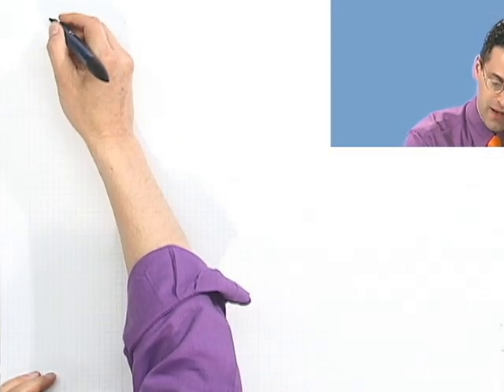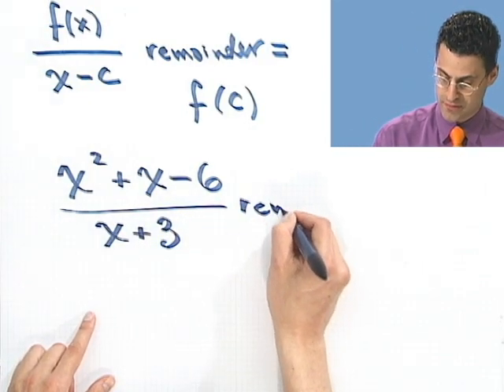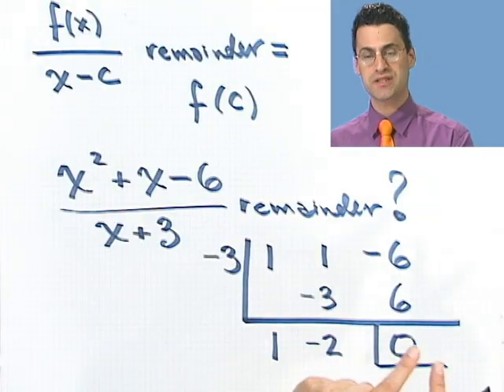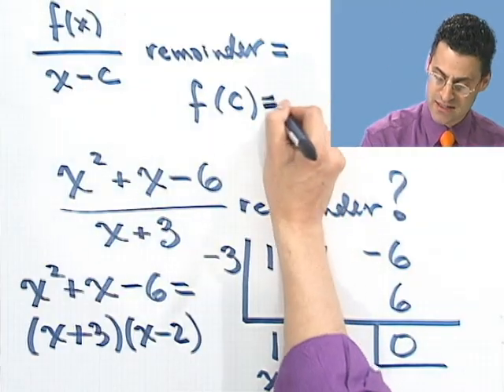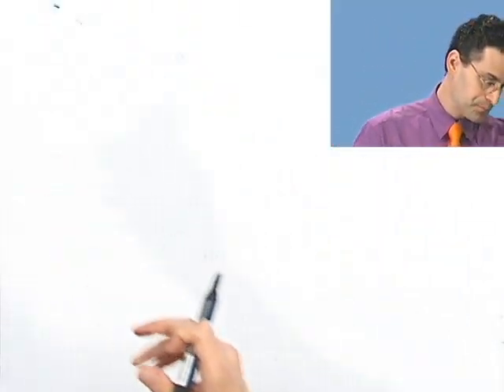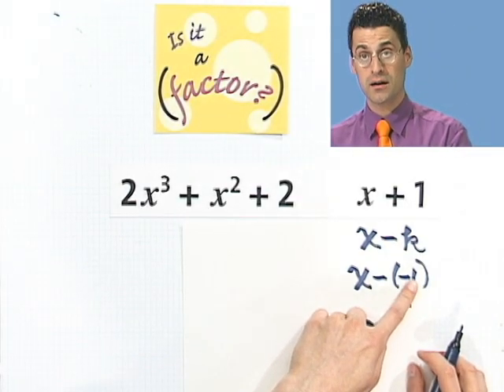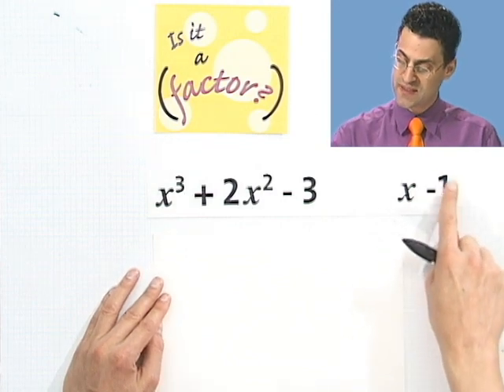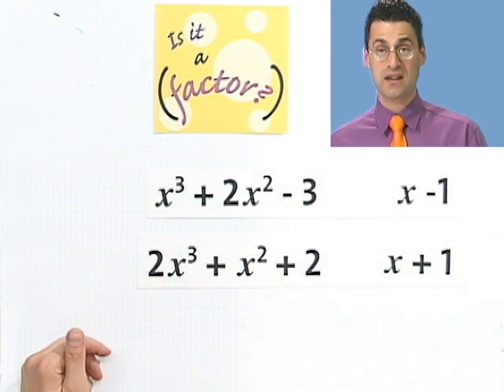The Factor Theorem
Chapter 4 Polynomial Functions, Subchapter 4.3 Dividing Polynomials